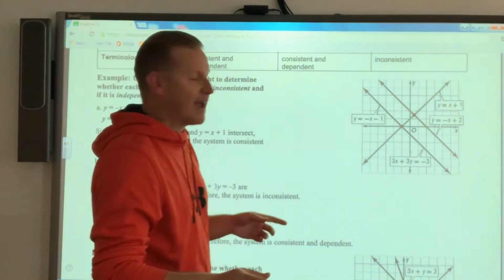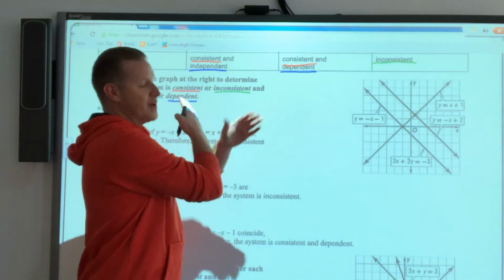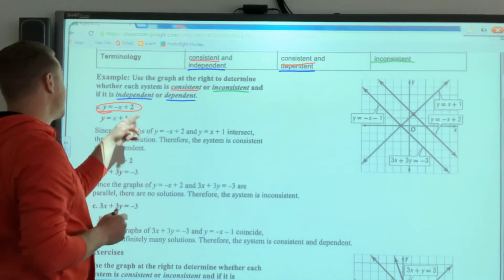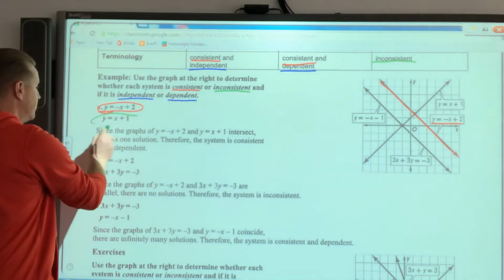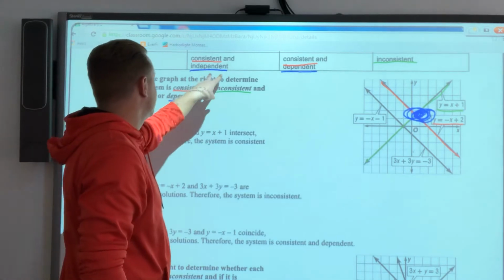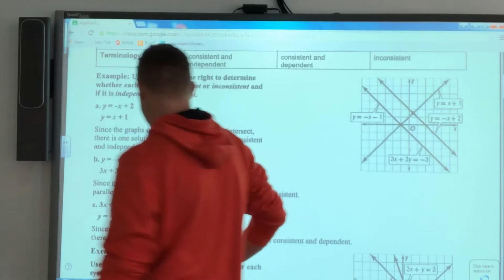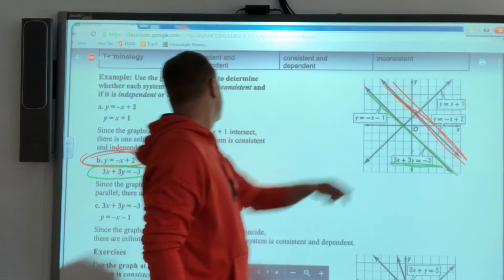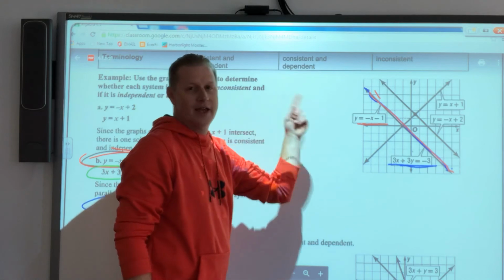Graphing Systems of Equations